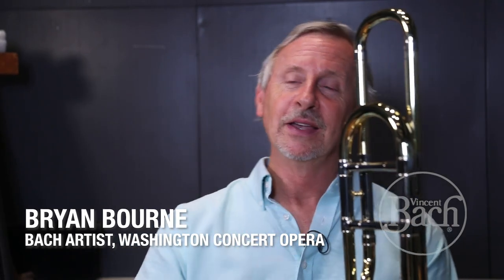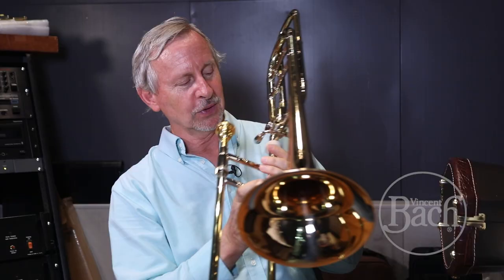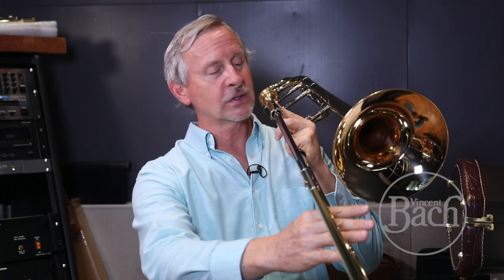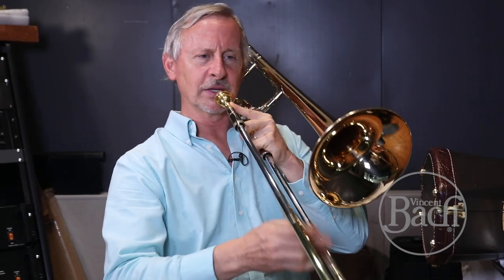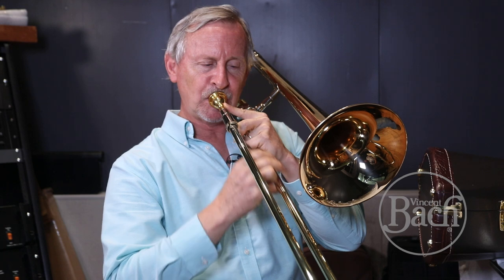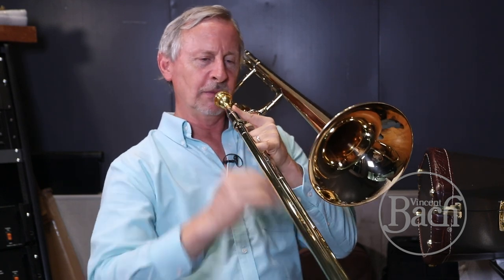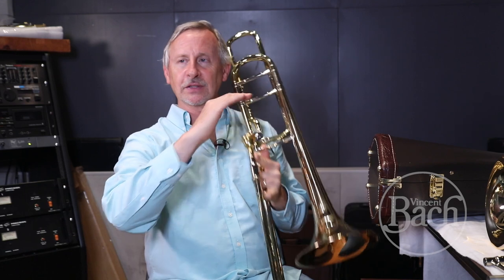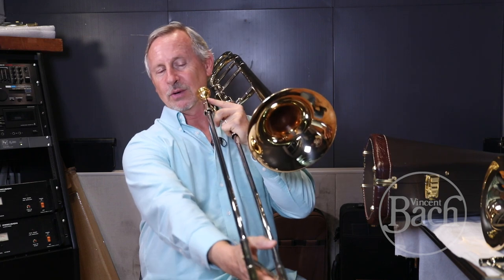Bach Artist Bryan Bourne Trombone Tips & Tricks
Bach artist Bryan Bourne explains how to properly position the trombone to get the best sound out as a player moves the hand slide for different notes.